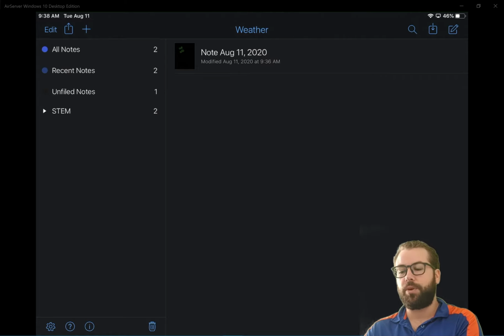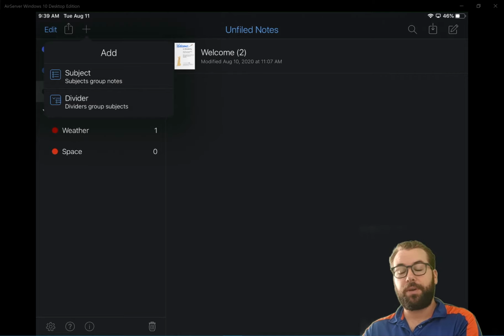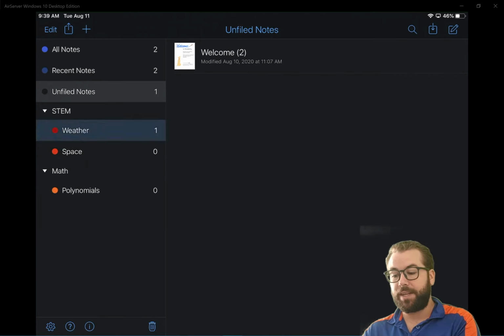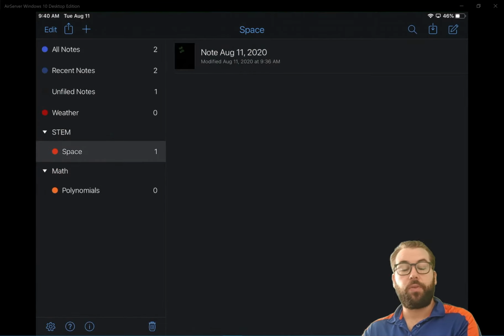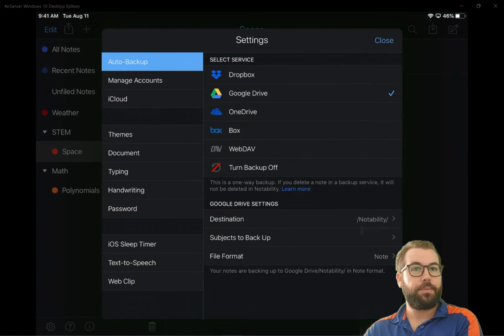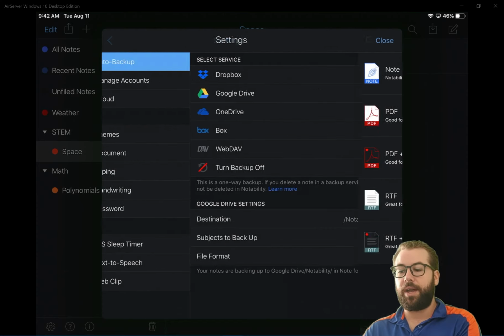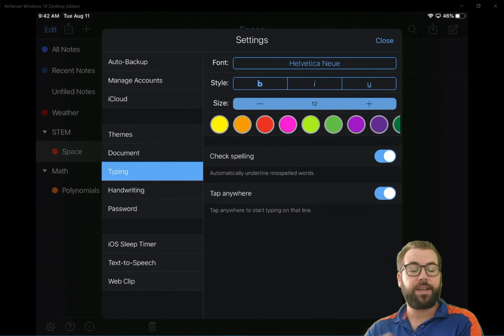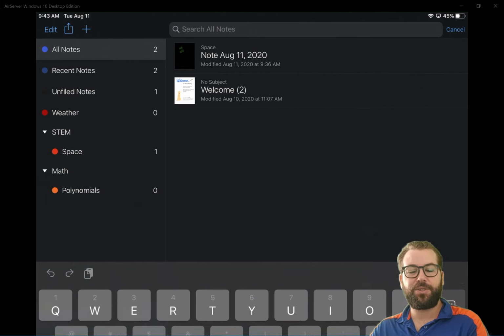Notability Navigation and Organziation